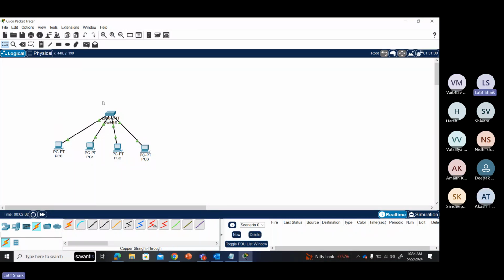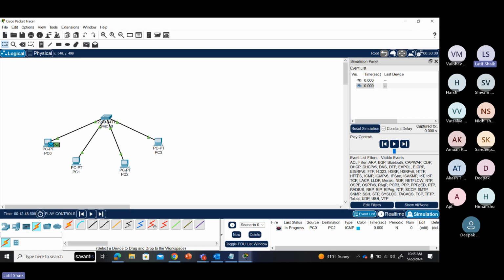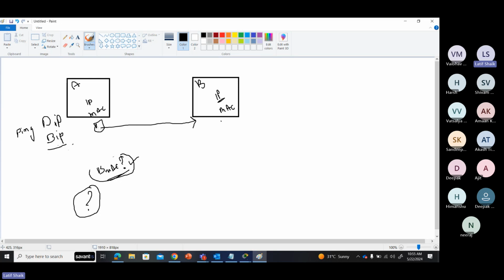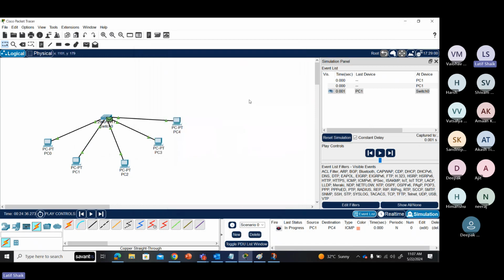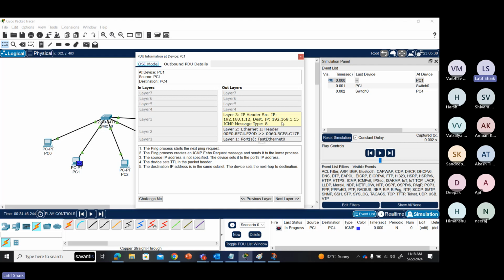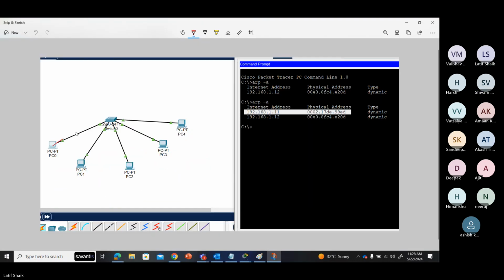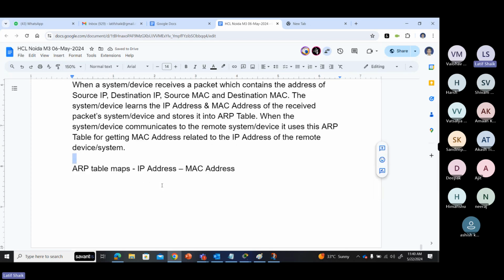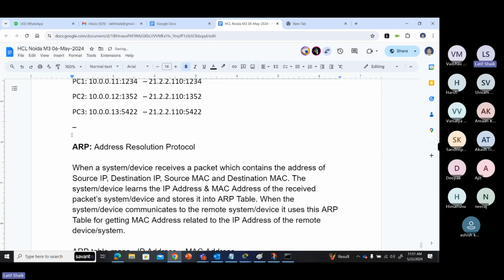(M3) Day11 - Networking Basics part9 APR Protocol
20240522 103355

When a system/device receives a packet which contains the address of Source IP, Destination IP, Source MAC and Destination MAC. The system/device learns the IP Address & MAC Address of the received packet’s system/device and stores it into ARP Table. When the system/device communicates to the remote system/device it uses this ARP Table for getting MAC Address related to the IP Address of the remote device/system.

ARP table maps - IP Address – MAC Address
arp -a
Internet Address  Physical Address  Type
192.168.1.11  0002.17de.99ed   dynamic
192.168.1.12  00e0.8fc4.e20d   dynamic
Example:
arp -s 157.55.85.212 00-aa-00-62-c6-09 Adds a static entry.

Arp -d – delete arp records/entry